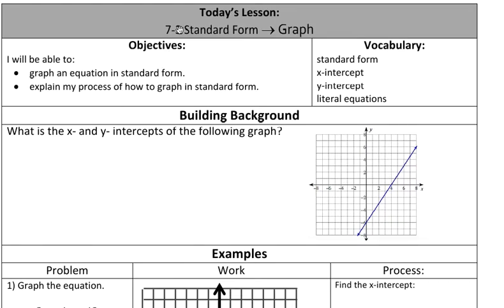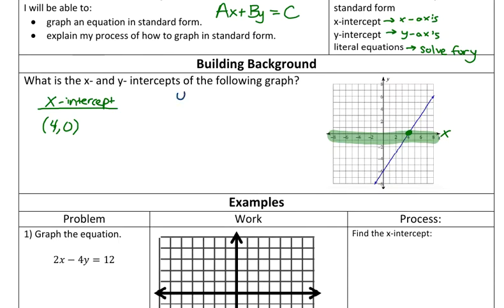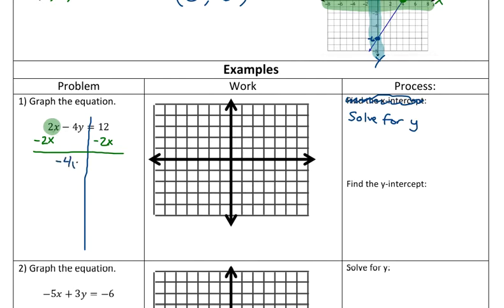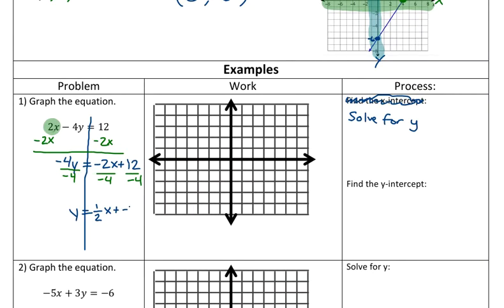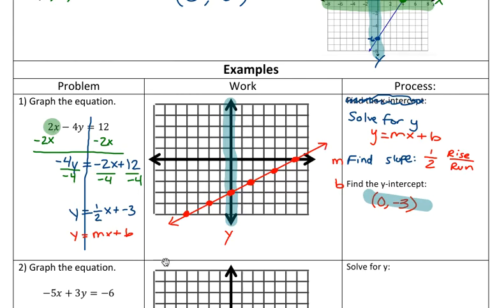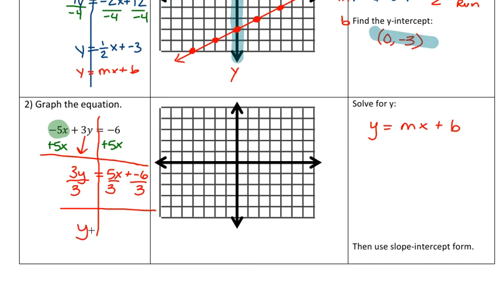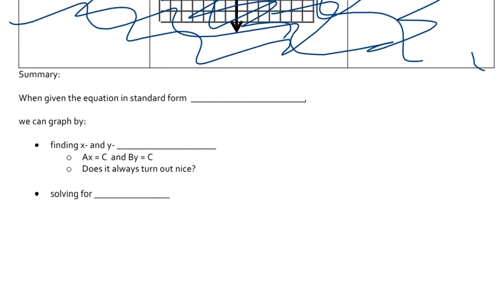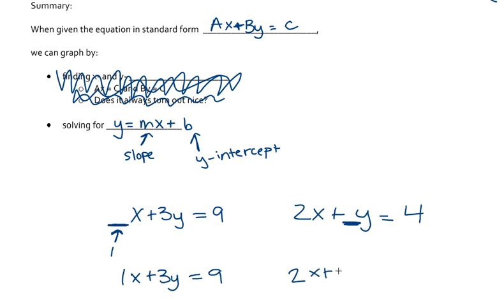2. 7-3 Video (Due Tuesday)